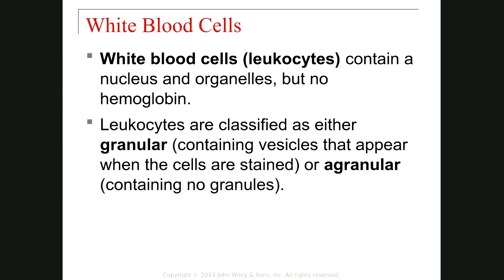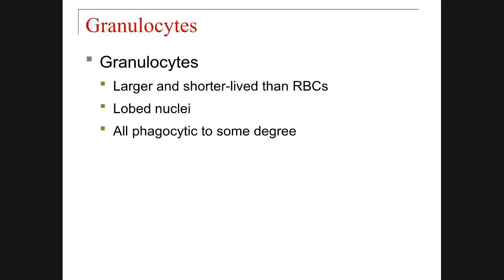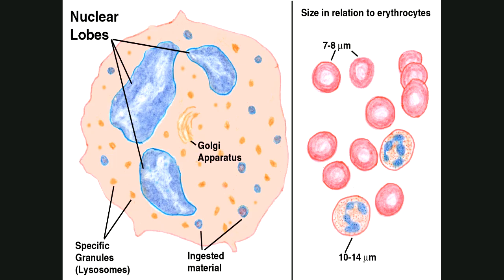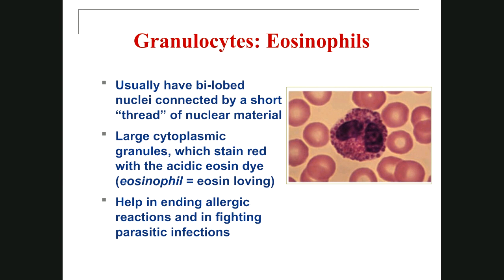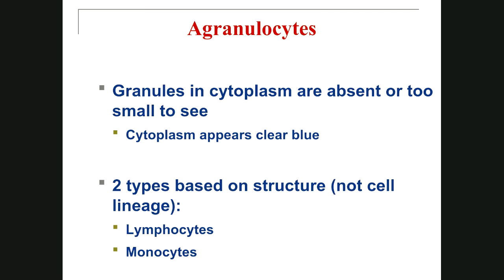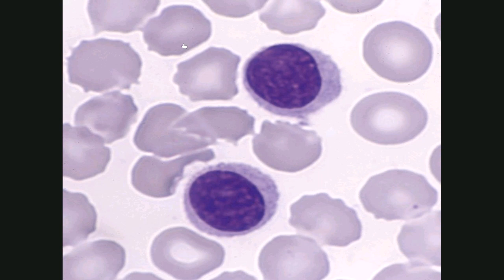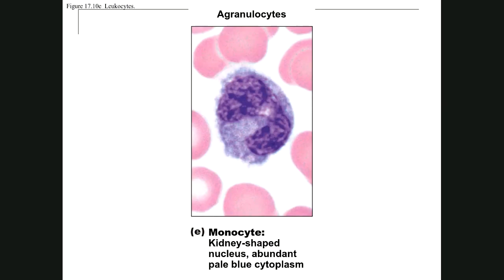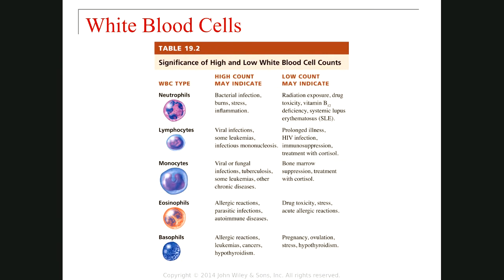Blood Part 2 (WBC and Platelets)